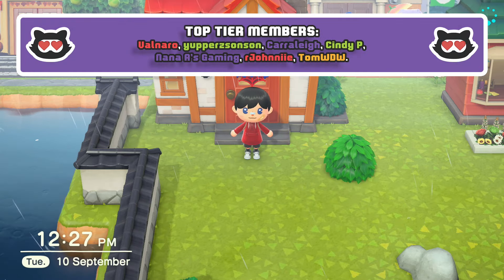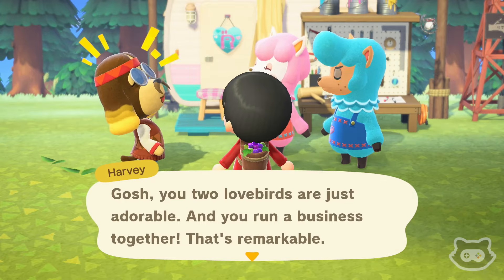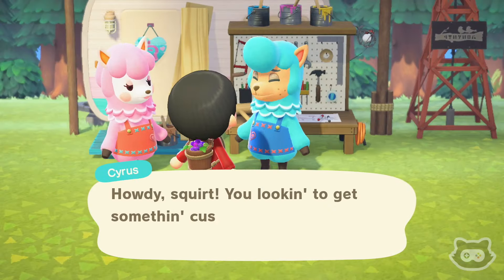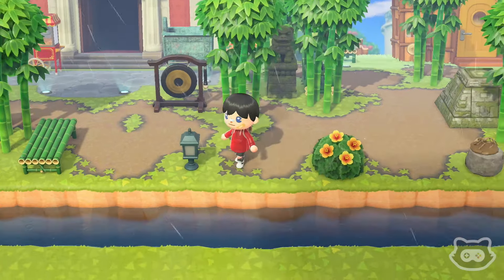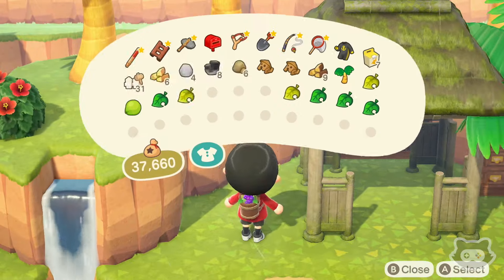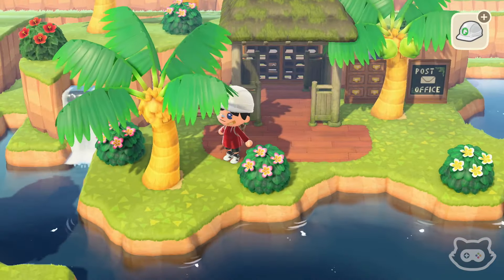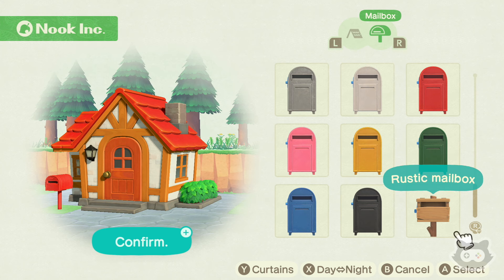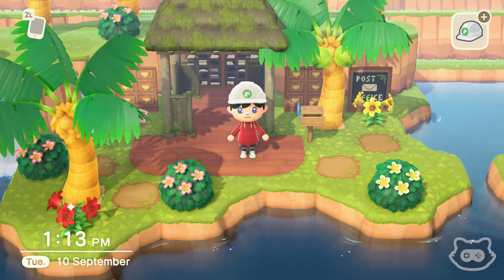Expanding POST OFFICE (Animal Crossing New Horizons (Let's Play Part 35)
Welcome to The Mori Plays Animal Crossing New Horizons Lets Play.
We're extending the Animal Crossing New Horizons 30 Day challenge to see what other builds we can come up with, and to enjoy a new adventure on the Animal Crossing New Horizons Island.

💖 Comment the WORD of the Day: "PATTERNS" 💖